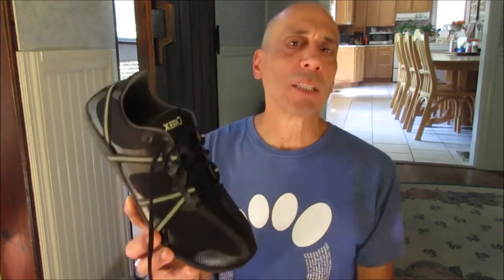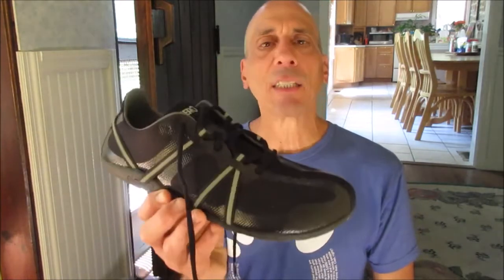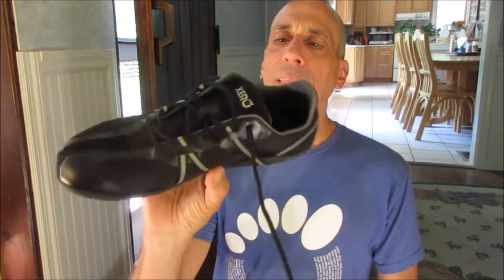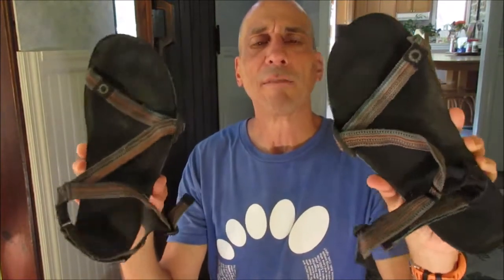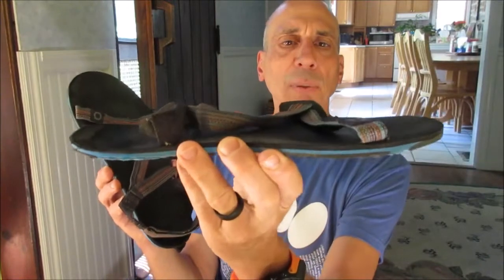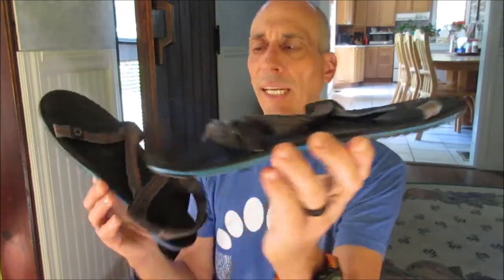Running 100 Mile Distances in XeroShoes HFS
Ultramarathon runner Randy Kreill runs a 100 mile with XeroShoes HFS, a Minimalist Road Running Shoe, and survived to tell about it!
Shoes overall shoe score: 9.8!